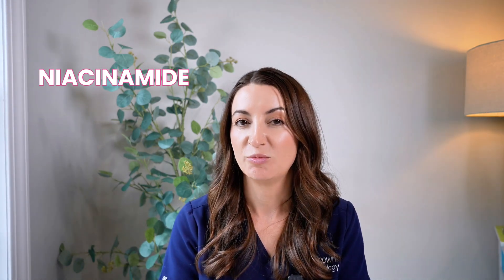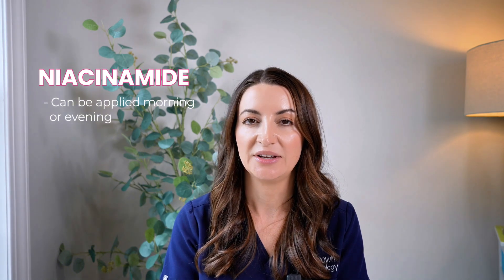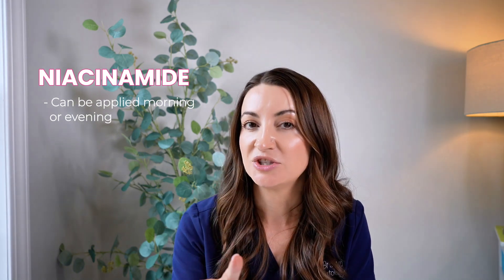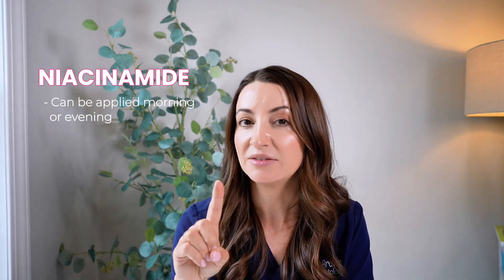Combining Active Ingredients: Retinol, Vitamin C, Niacinamide, & More!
Dermatologist Dr. Brown explains what active ingredients are and how to layer them in your skincare routine. She covers key ingredients like retinol, vitamin C, niacinamide, exfoliating acids and more.

Dr. Brown also guides you on the correct order of application to prevent irritation. Watch for expert tips on layering actives, skincare advice, and more!

00:00 - Intro
00:14 - What are Actives
00:57 - Niacinamide
01:32 - Retinol
03:28 - Vitamin C
04:37 - Exfoliating Acids
07:10 - Outro